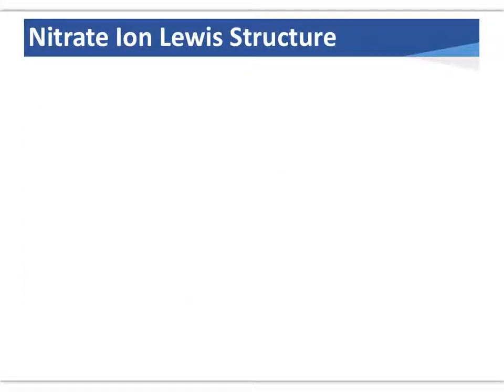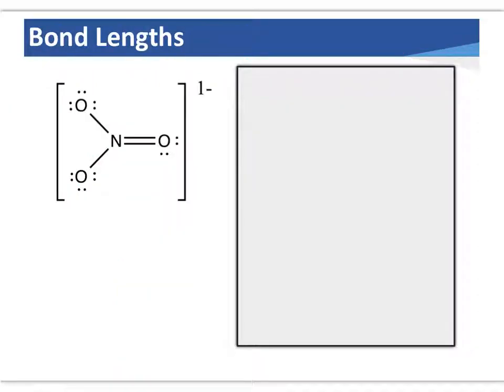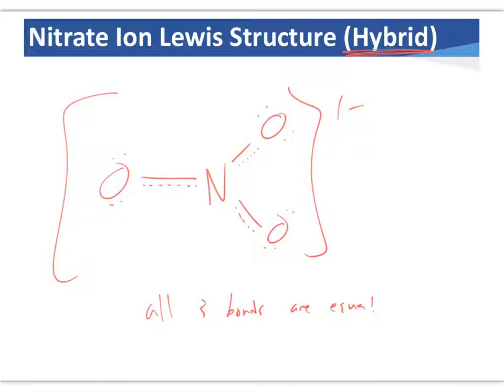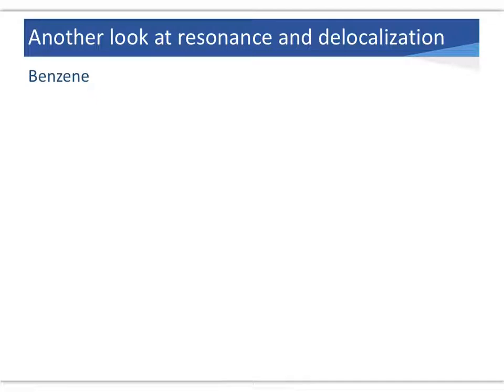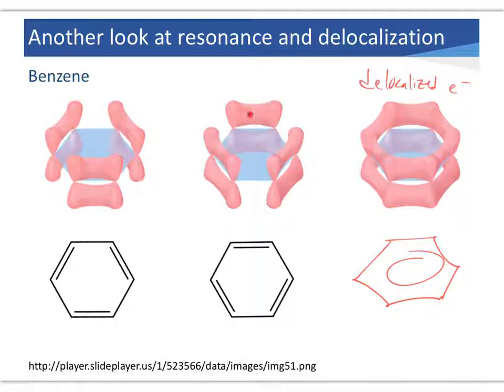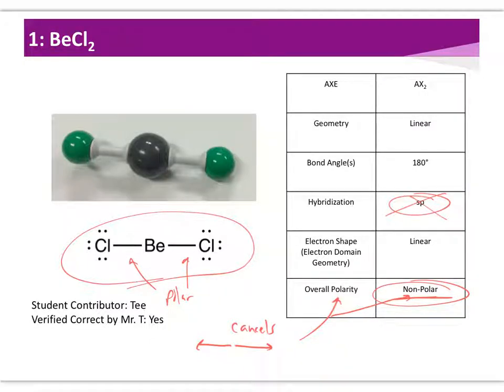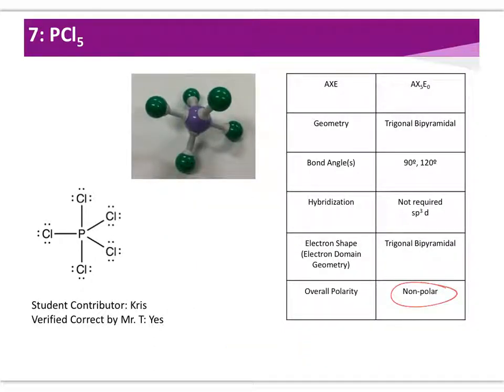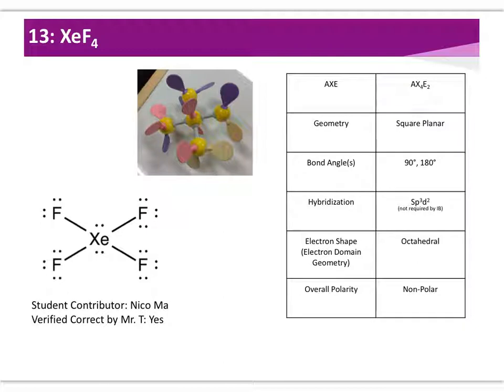Block 2 & 6: Daily Summary Video, 27th September 2017